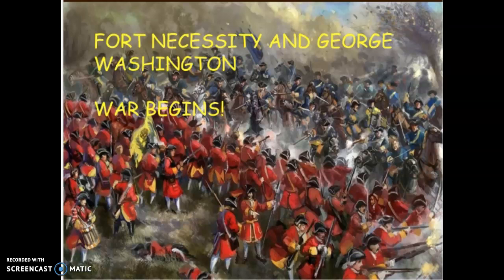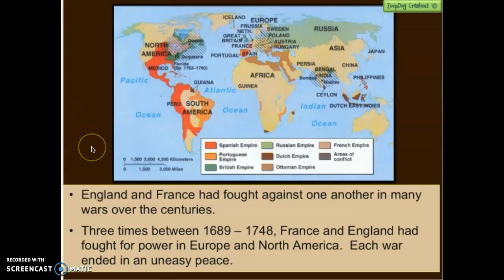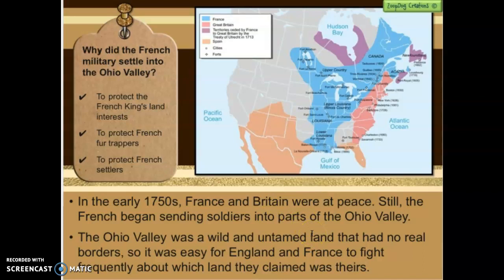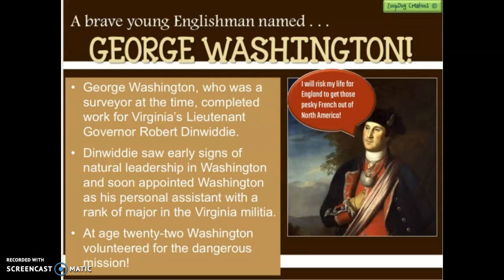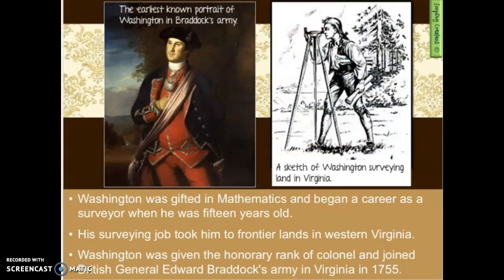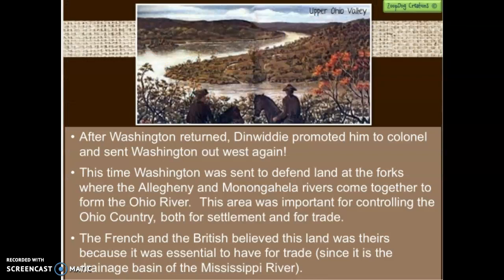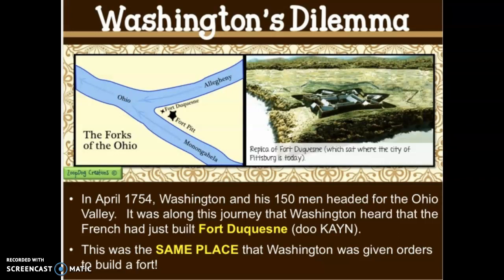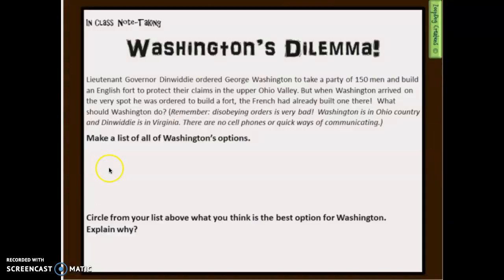Fort Necessity and George Washington